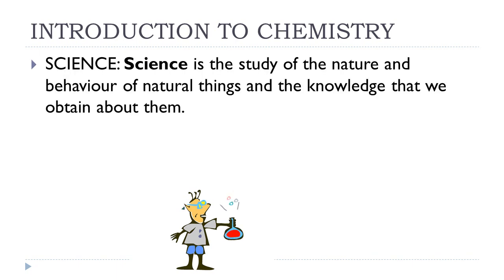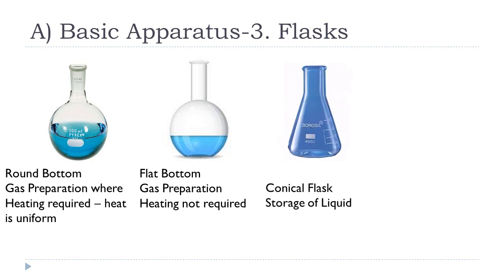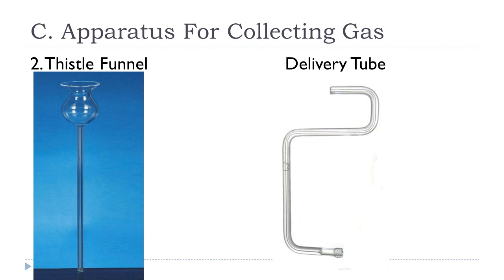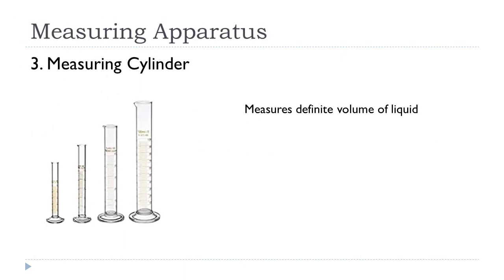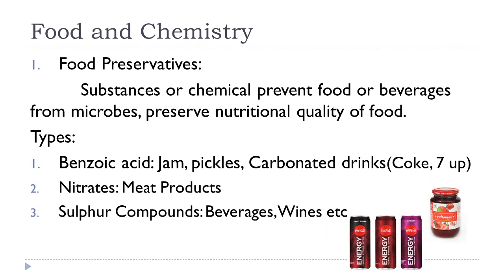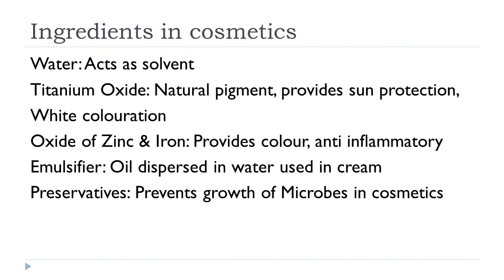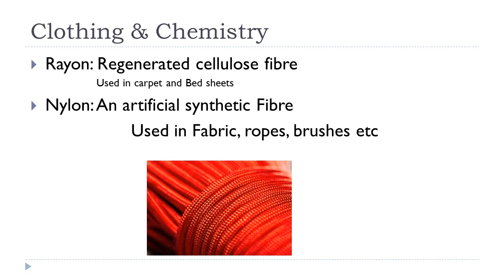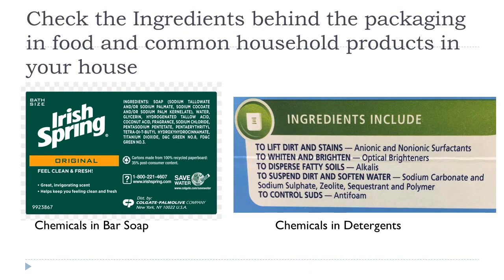Chemistry Class 6 L1 Introduction to Chemistry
Hutchings School Talegaon
Pune
Subject: Chemistry
Class: 6
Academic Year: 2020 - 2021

Chemistry
Development of Chemistry
Food and Chemistry
Cosmetics and Chemistry
Clothing and Chemistry
Chemicals as Medicines
Chemicals in Industries